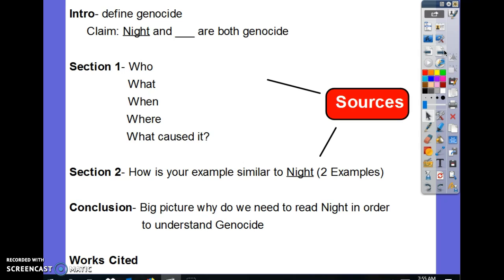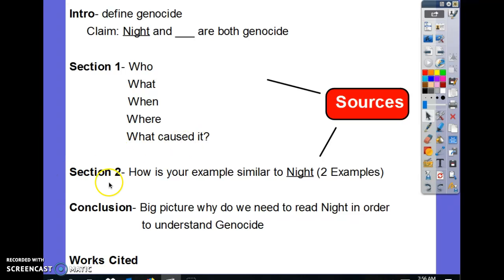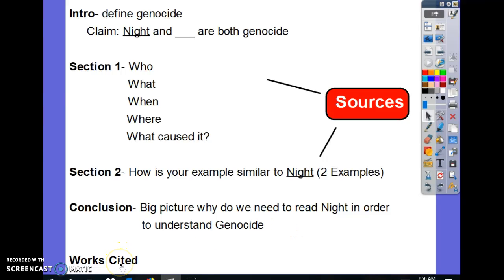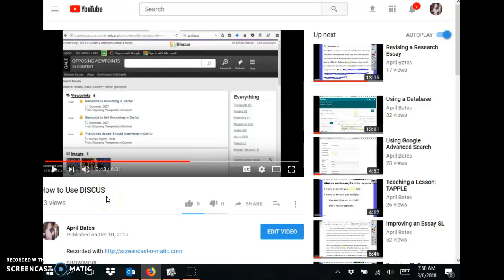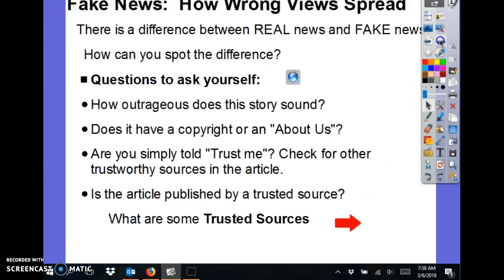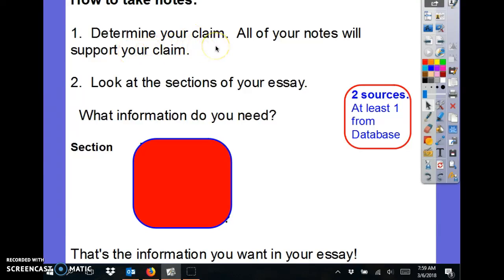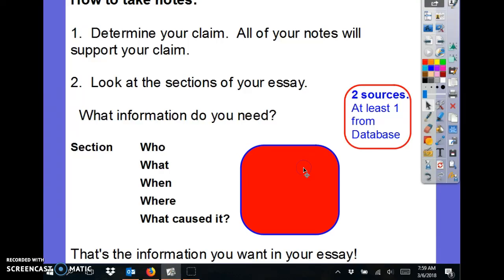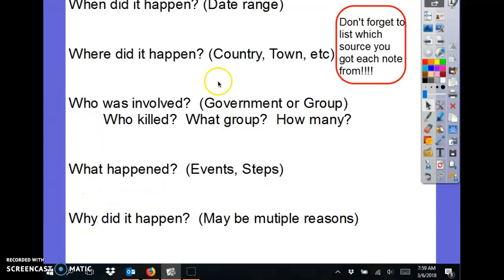Starting your research